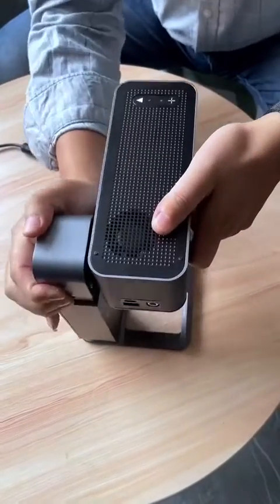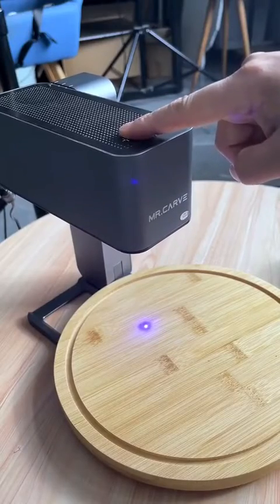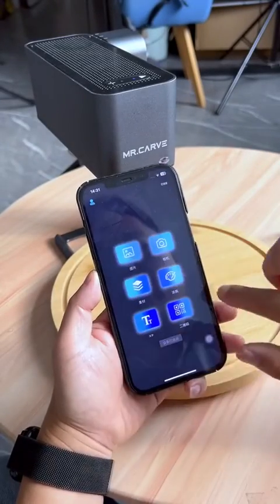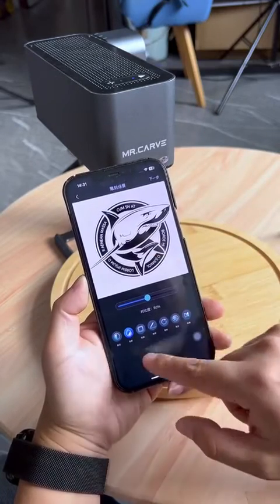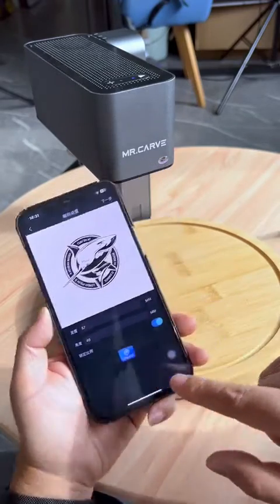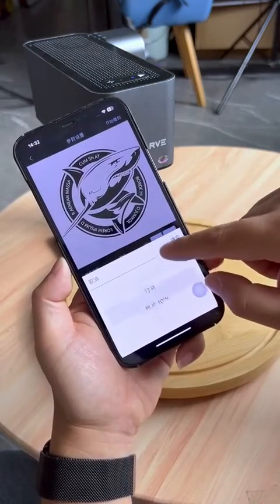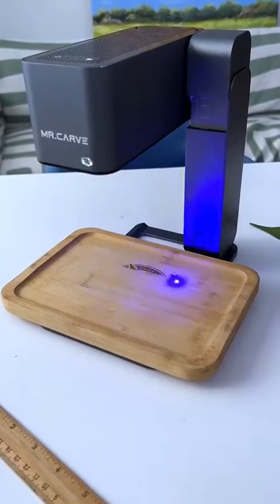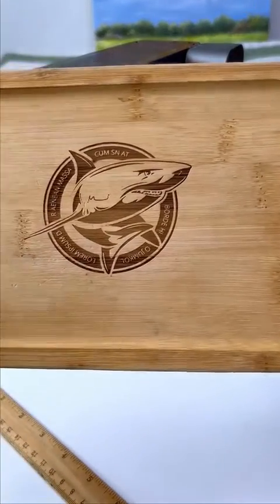Лазерный гравер MR.CARVE C1, 5 Вт, станок для лазерной резки и резьбы с синим светом и автофокусом ✨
Портативный лазерный гравировальный станок C1 изготовлен из высокопрочного алюминиевого материала и имеет складной корпус, легкий и удобный для переноски, переносите его на улицу, в офис или в студию. было бы проще.
Отличная производительность гравировки: точность резьбы до 0,05 мм. Он поддерживает резьбу по любой бумаге, дереву, коже, большинству пластиков и других материалов. Полая конструкция нижней пластины и площадь гравировки до 80*80 мм, позволяющая вырезать большие объекты по желанию.
Гальванометр: мощность лазера синего света 5 Вт. Используется встроенный гальванометр, а полевое зеркало может достигать скорости 600 мм/с, что является чувствительным, совместимым и более стабильным.
Одна кнопка для автоматической фокусировки: высокоточный двигатель управляет подъемом поддержка, попрощавшись с ручной настройкой фокуса и обновив эпоху механического интеллекта.
Свободная резка: он может резать дерево, бумагу, кожу и т. д. толщиной менее 2 мм. Он имеет собственную режущую панель, которая более удобна в эксплуатации и ее легко сделать своими руками вручную.
Поворотный угол для гравировки: головка гравера может поворачиваться на  90 градусов, может быть горизонтальной, вертикальной, или наклонен под любым углом и может создавать большие прямые объекты.
Надежная защита: Встроенный гироскоп в гравере C1, когда станок находится в режиме гравировки, он автоматически приостанавливает работу, когда он поднято, коснулось по ошибке или машина перевернута.
Широкая совместимость: поддержка создания и редактирования изображений в приложении и на компьютере. Вы можете редактировать изображения, векторные карты, штрих-коды, двухмерную гравировку кода, серийные номера и функции автоматического пропуска кода в программном обеспечении в соответствии с вашими различными потребностями в гравировке. Совместимость с системами WindowsOS, MacOS, Android, iOS.